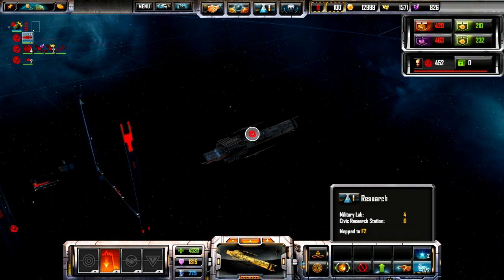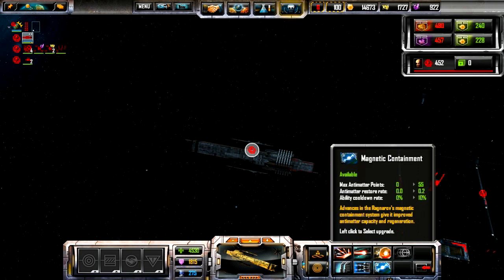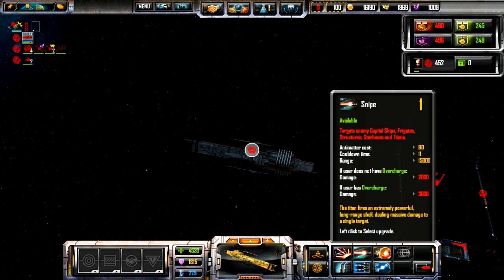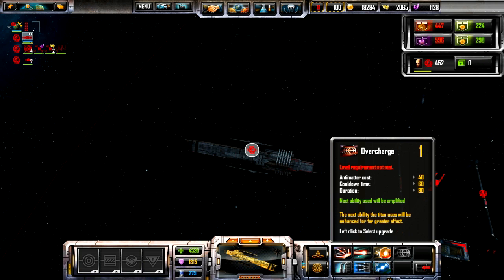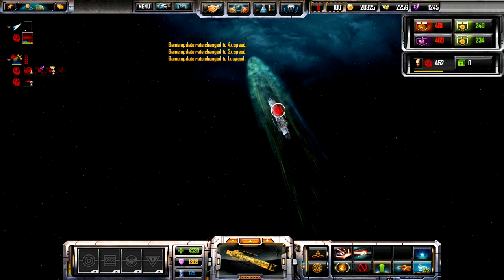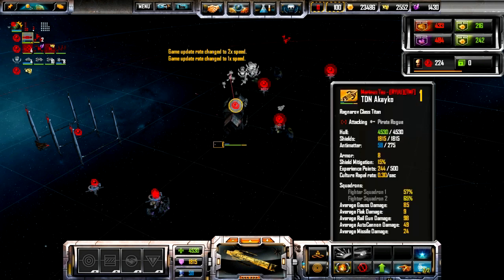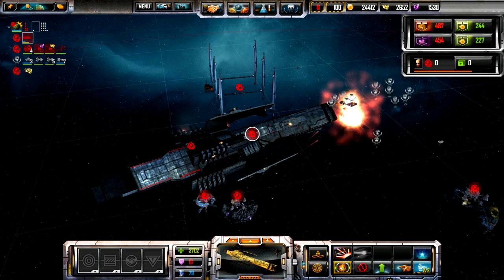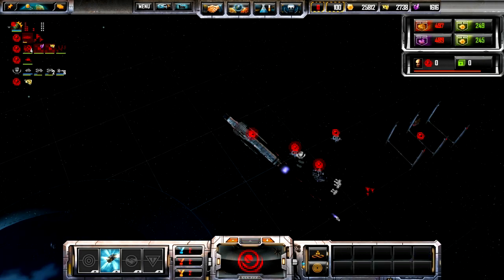SoaSE Rebellion: Ragnarov Titan Review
This is a review of the T.E.C. Rebels Ragnarov titan from Sins of a Solar Empire Rebellion.